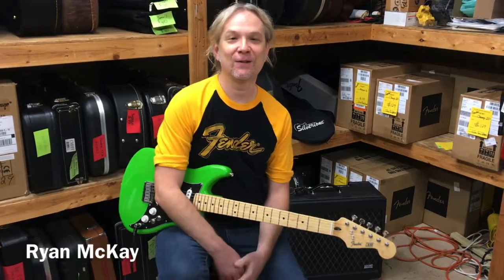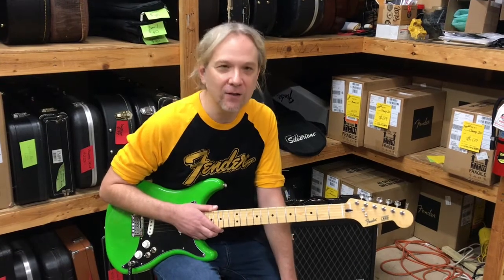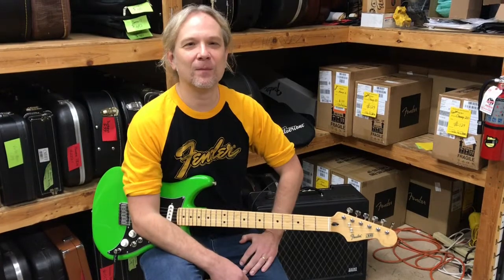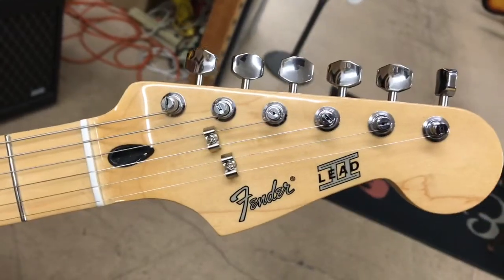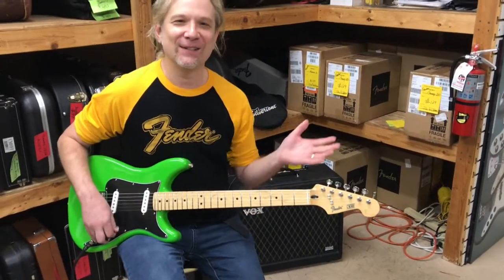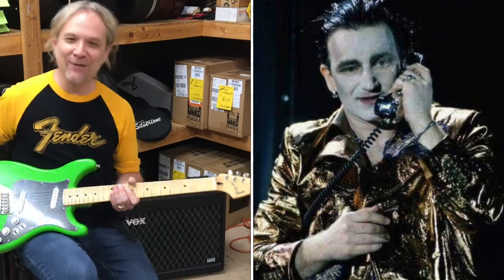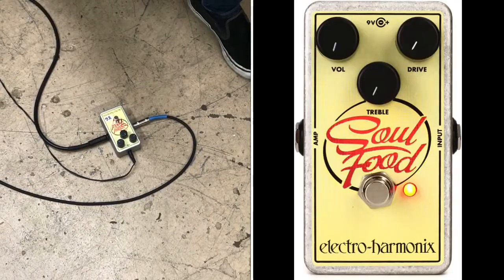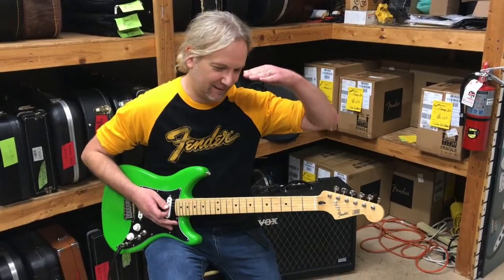2020 Fender Lead II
In this colorful video, Ryan demos the new 2020 Fender Lead II, a reissue of Fender's Lead series from 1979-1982. Things get quirky then quacky.